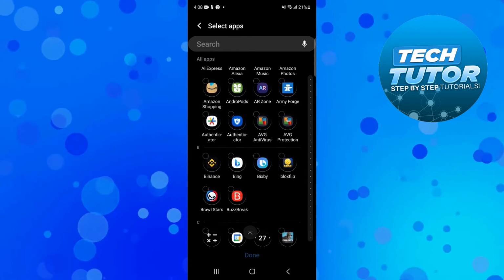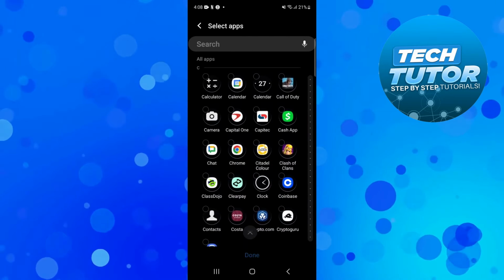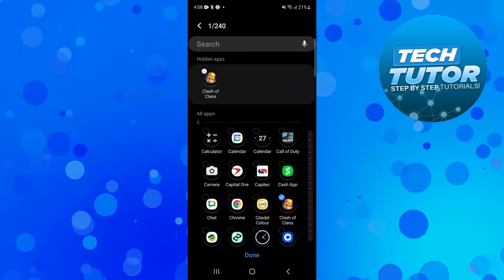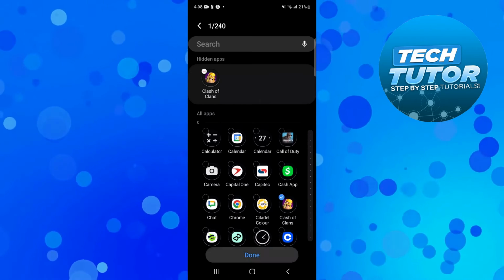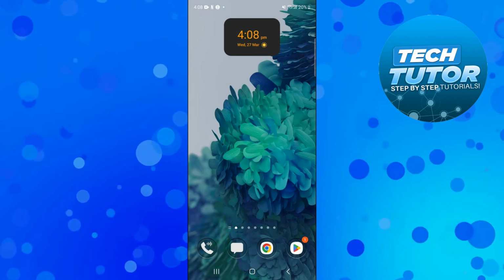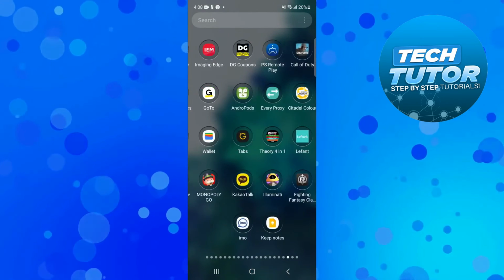How To Hide Apps On Android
In this tutorial, you will discover the step-by-step process of hiding apps on your Android device, ensuring your privacy and personal information remain secure. With easy-to-follow instructions, you can customize your app drawer to keep sensitive apps out of sight from prying eyes. Whether you want to hide certain apps for privacy reasons or simply to declutter your home screen, this guide will walk you through the process effortlessly. Take control of your app organization and protect your data with this helpful tutorial on hiding apps on Android.

 ✨Recommended VPN: ✨

Thanks!